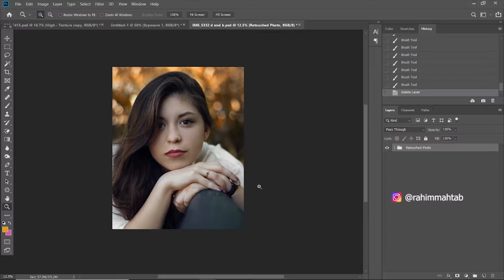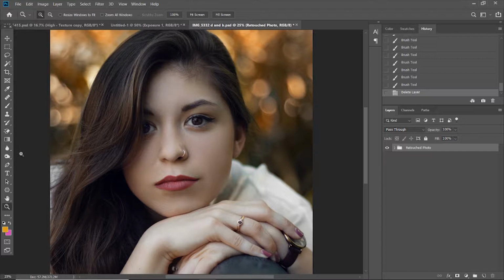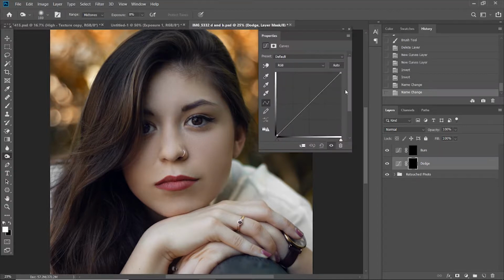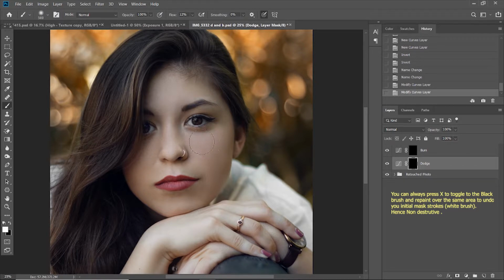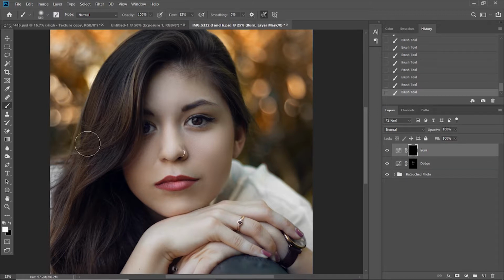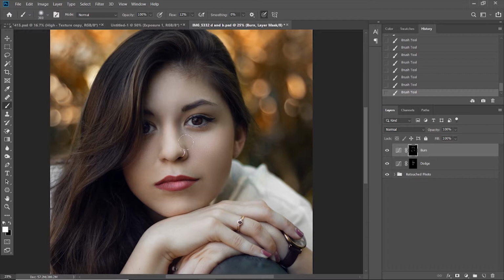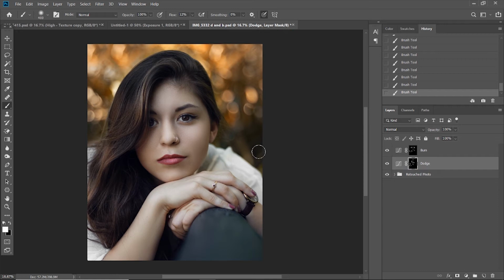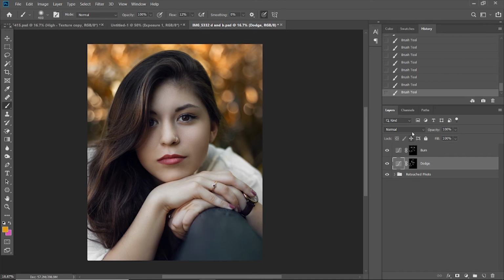Skin Retouching - Global Dodge and burn | Dodge and Burn Photoshop Tutorial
Skin retouching global dodge and burn

Using dodge and burn to create depth and dimension in a portrait along side of frequency separation gives skin retouching and smoothing a very high end elegant and professional look,

Whether you are a professional photographer or someone who posts photos on instagram, learning  quick and easy trips and tricks on lightroom and photoshop will help you grow you audience fast on social media and business.

My gear
Sony a7riii

Tamron 28-75 f2.8 , my go to lens